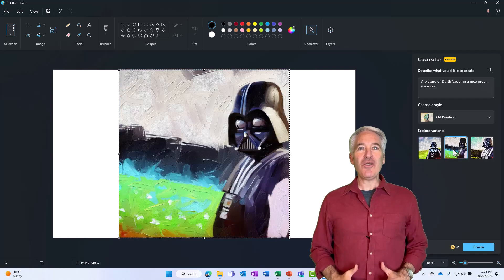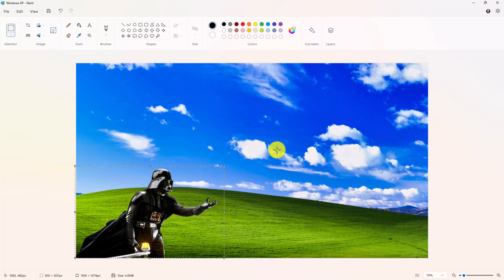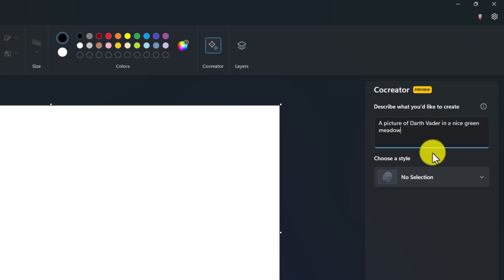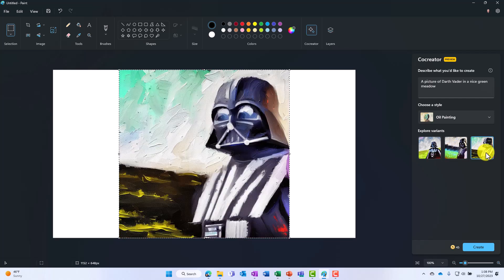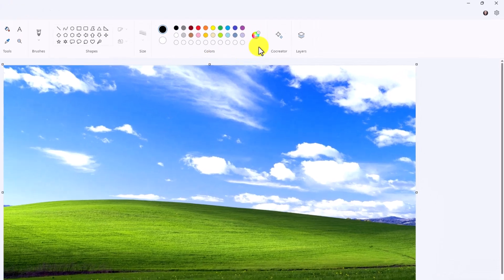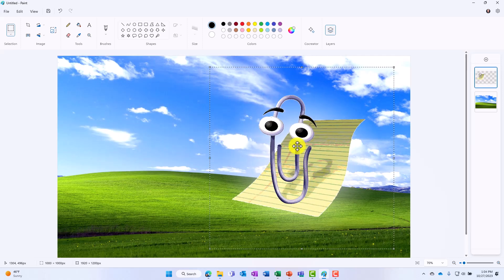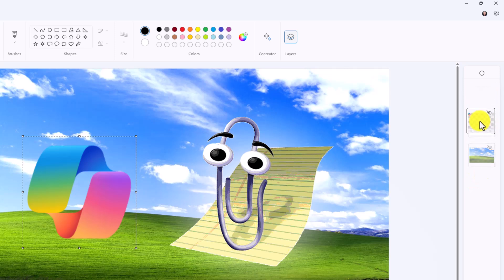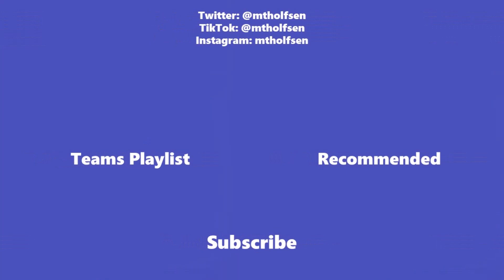New Microsoft Paint AI features and Cocreator | Windows 11 23h2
A Microsoft Paint tutorial video showing the top new AI-enhanced features in MS Paint as part of the Windows 11 23h2 update. Microsoft Paint has gotten some major updates in Windows 11 and has some compelling and advanced features that are built-in for free. The Windows 11 23h2 update is globally available now for everyone via Windows update.

0:00 Introduction
0:13 Background Removal
0:39 Dark Mode
0:53 Cocreator with Dall-E AI
2:18 Layers